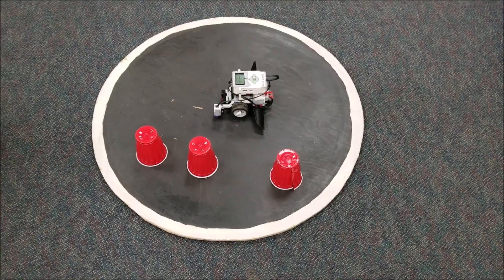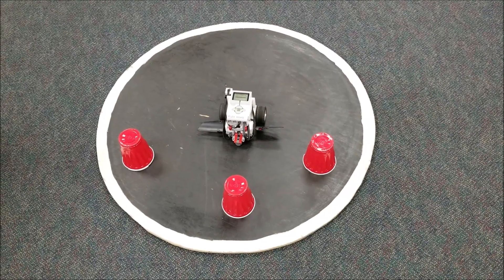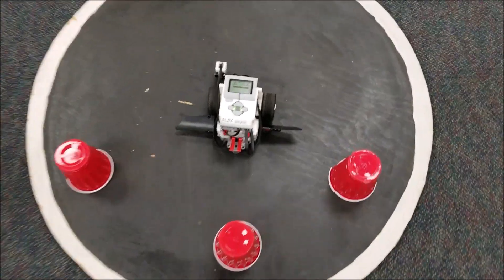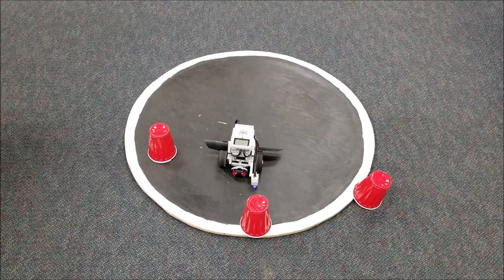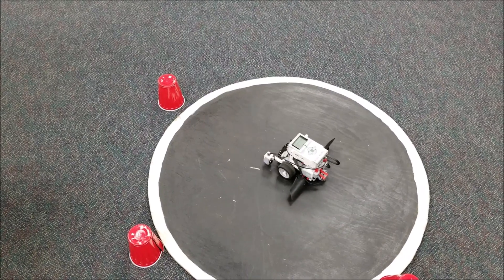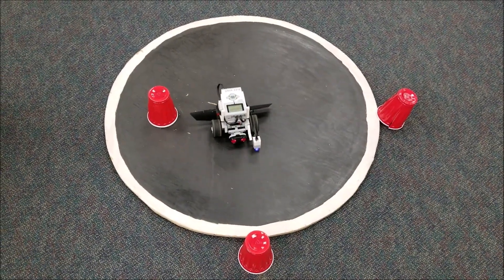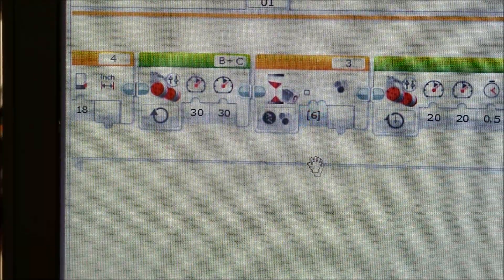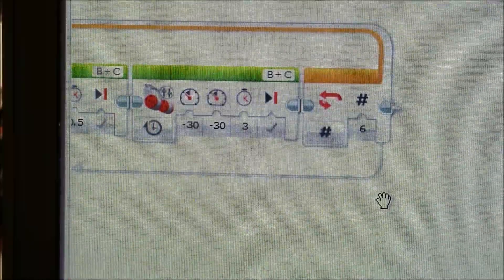The LEGO Robotics "Swept Away" Project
Hey guys!!  Today's video spotlights a Project that should have your students using their color and ultrasonic sensors. The Project is called, "Swept Away" and the objective is for students to program their robots to push 3 cups off a sumo board using ultrasonic and color sensors in their program. I will show you the program at the end of the video.